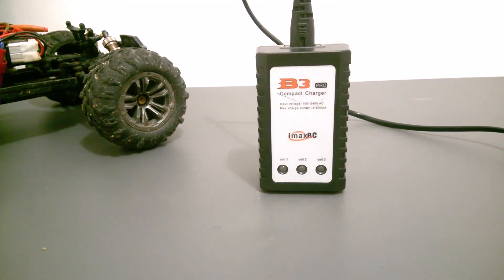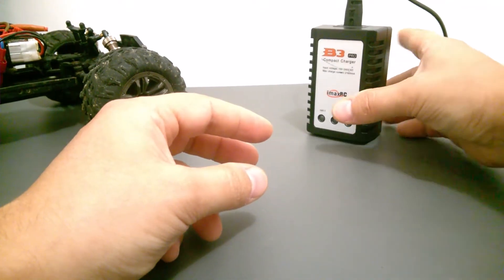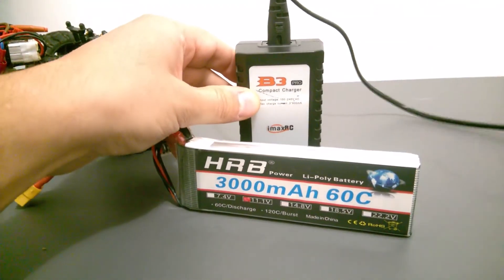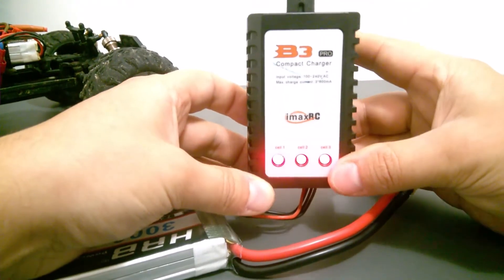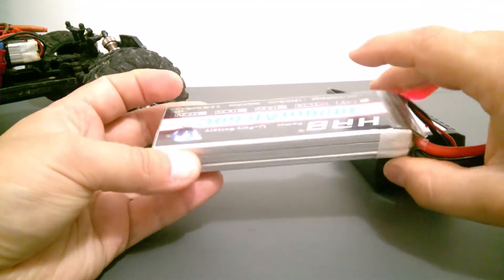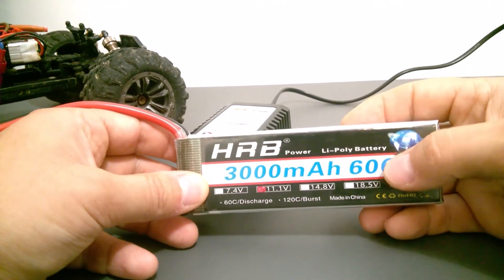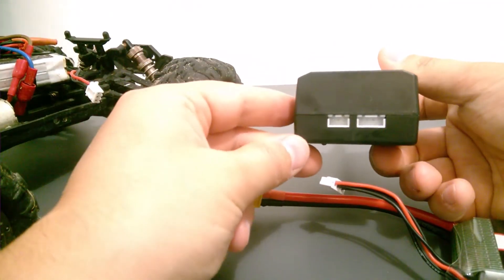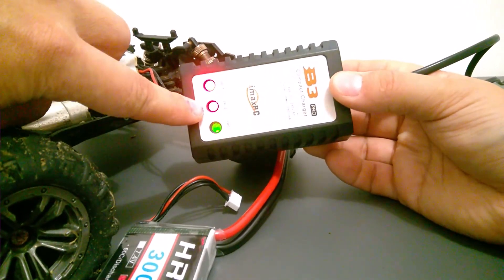How to Charge 2S-3S LiPo Batteries with Imax B3 Pro Charger? How to charge 2-3 Cell LiPo Batteries?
2S-3S LiPo Battery Charger 7.4V-11.1V

2S-3S LiPo Battery Charger 7.4V-11.1V

Check out a review of one of the 2S-3S LiPo battery chargers that permits to charge two types of LiPo batteries. How LiPo batteries are charged? Are there chargers that can charge multiple types of LiPo batteries in one? How to use Imax B3 Pro Charger?